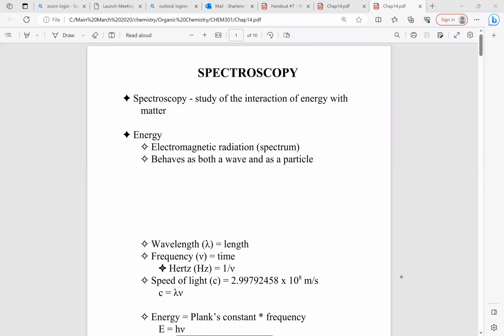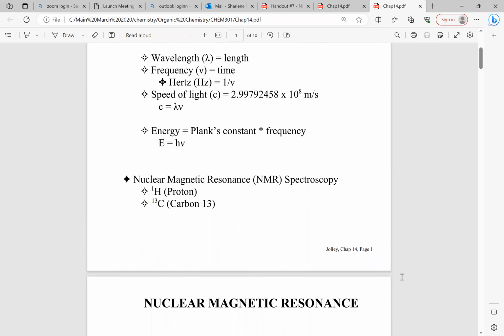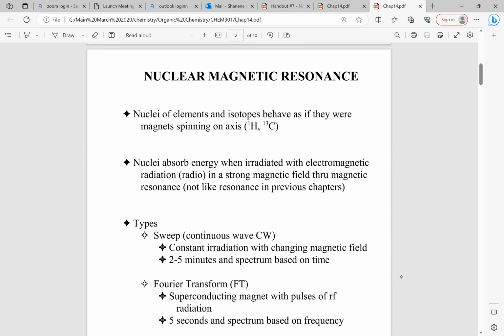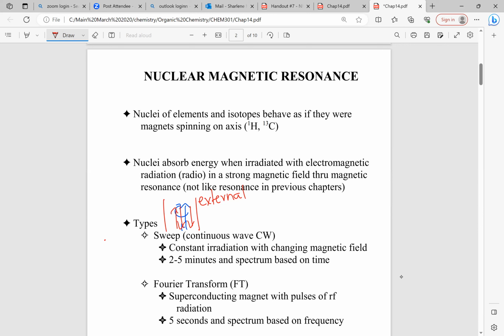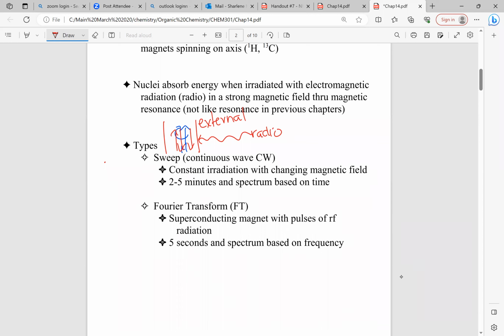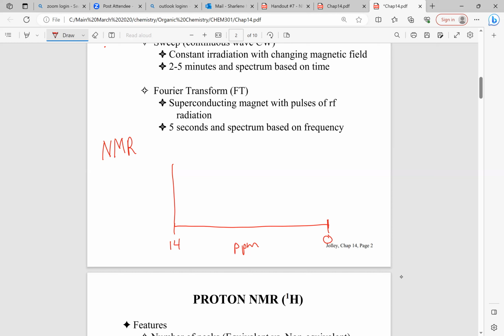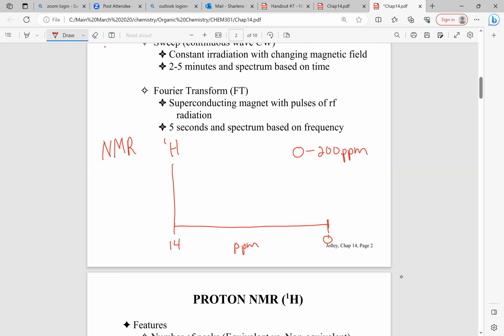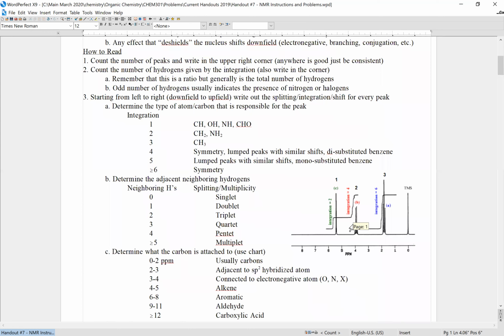092723 Proton NMR Introduction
Proton NMR Introduction - general description of what it is